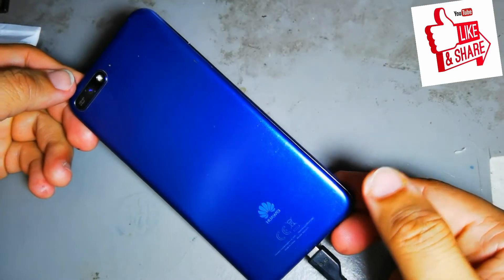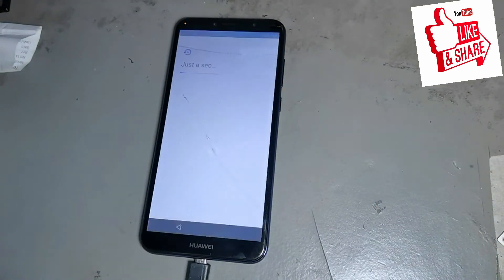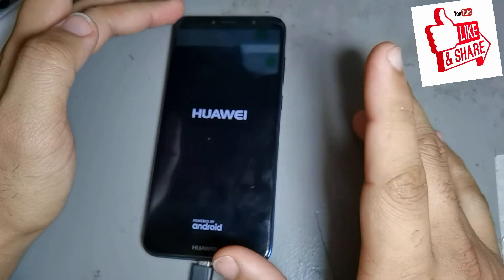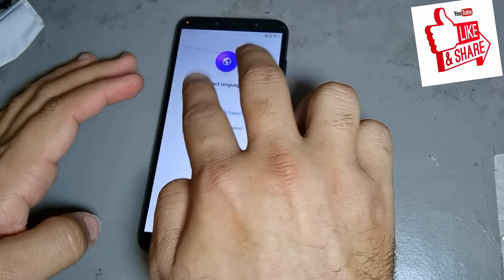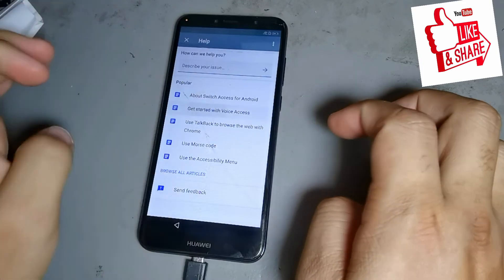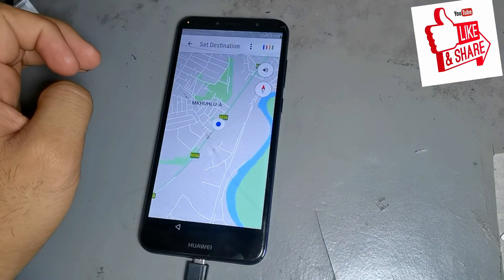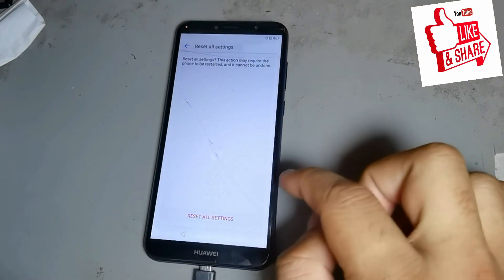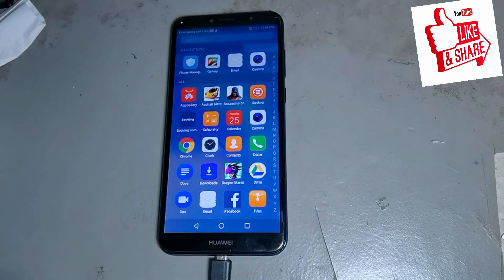Huawei Y6 2018 Google Account Remove Without PC 100% Working | Huawei frp bypass February 2021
Huawei Y6  Google Account Remove Without PC 100% Working | Huawei frp bypass February 2021

Ali GSM FRP...

HUAWEI FRP UNLOCK.

 Huawei mobile/huawei y6 2018/huawei nova 2i/huawei nova lite,

Huawei frp bypass 2018,

Y6 2018 frp bypass 2019,

Y5 2018 frp bypass,

Y5 2019 frp bypass,

Please spote my Chanel...